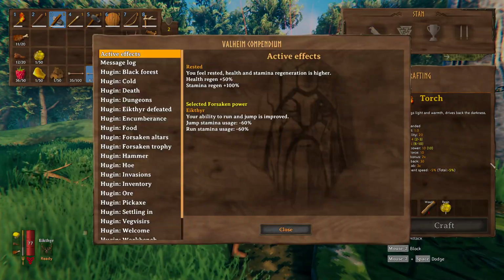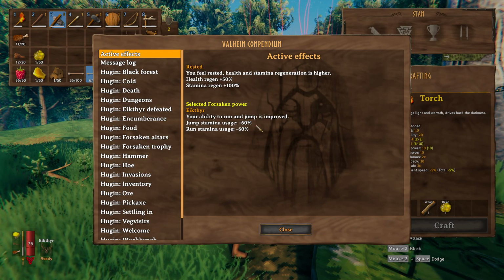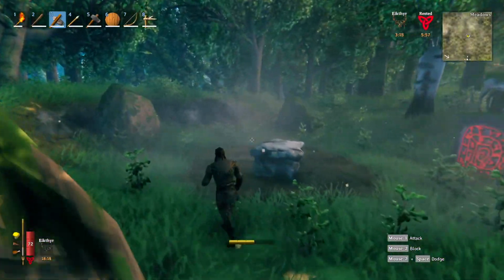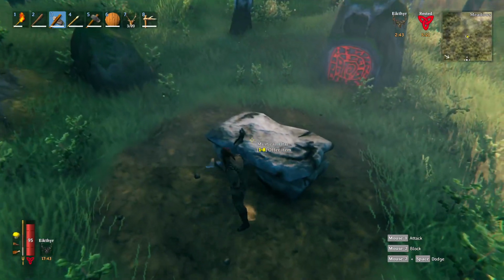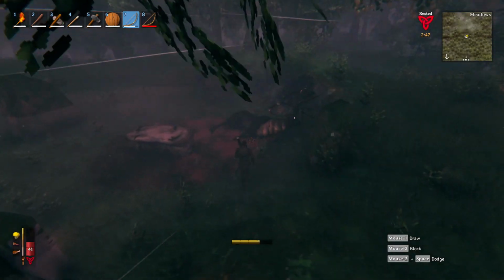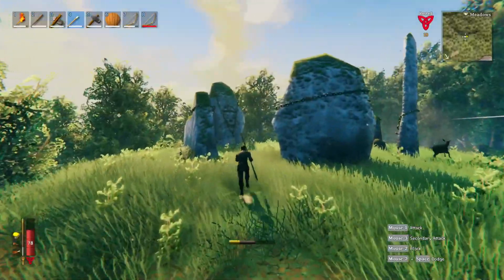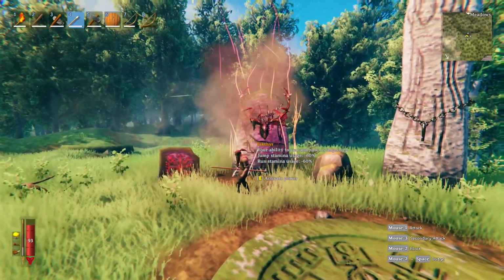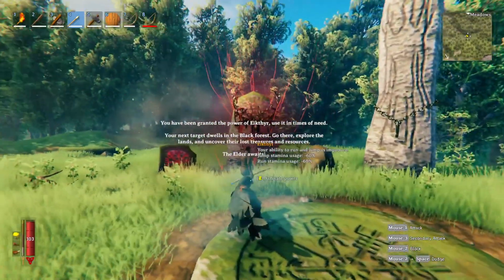Eikthyr Forsaken Power Showcase (Valheim Guide)